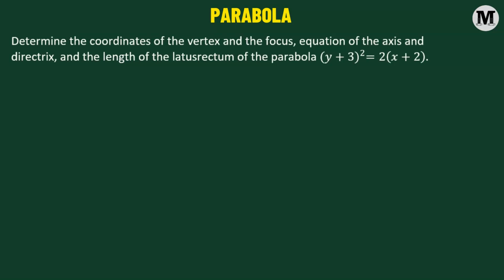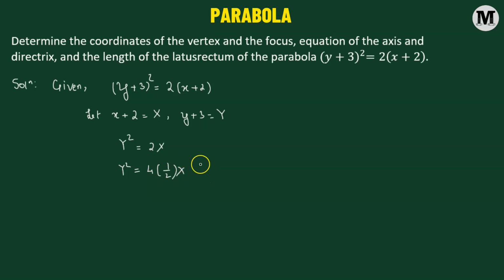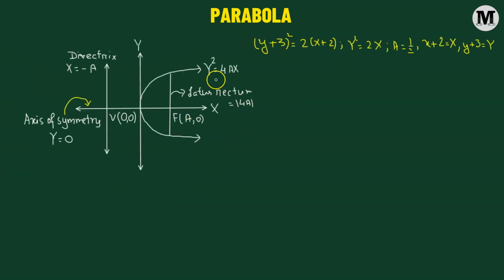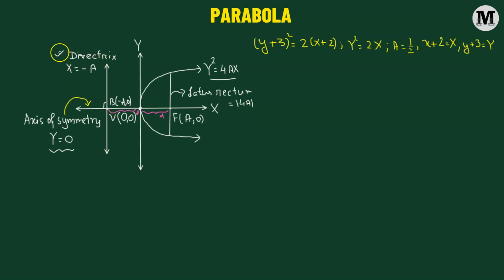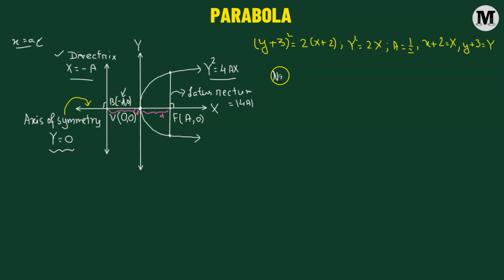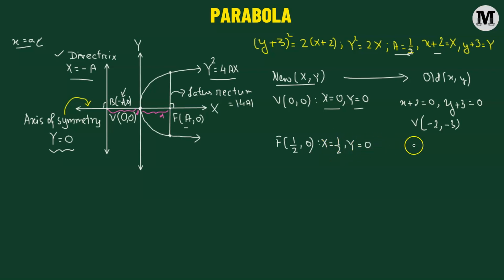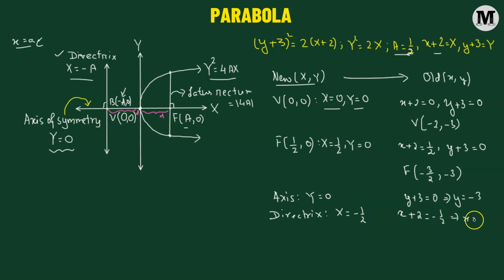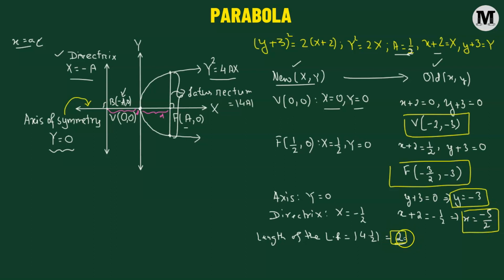5 | Parabola | Problem On Parabola - Worked Out Problem